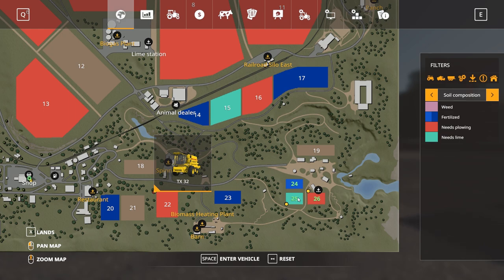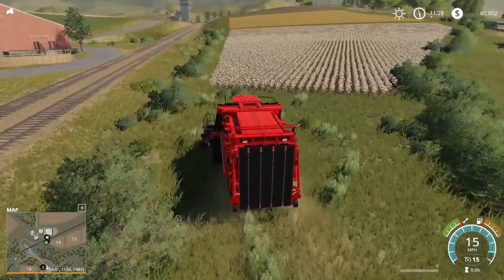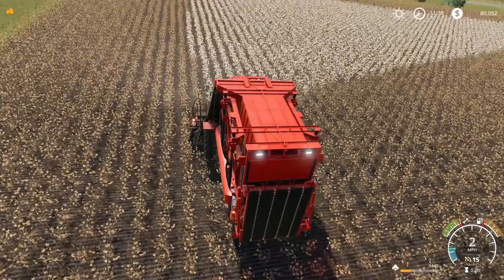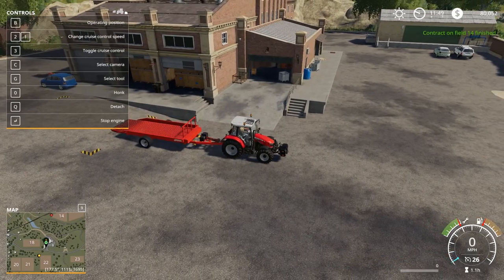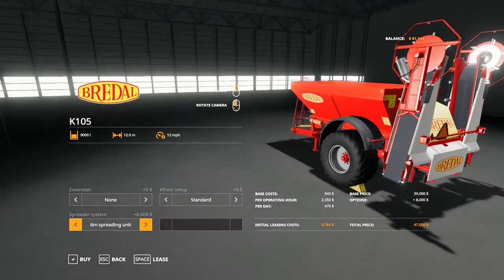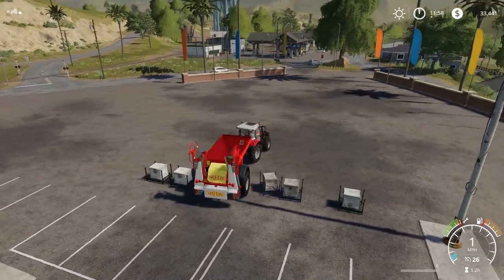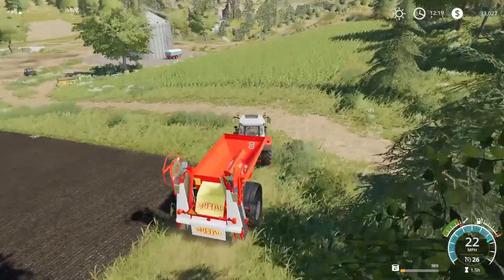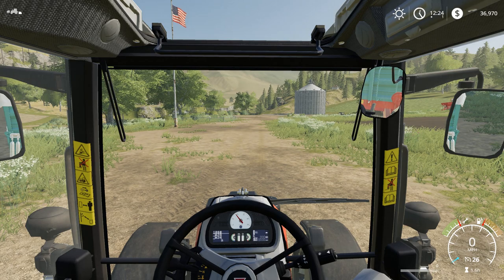COTTON FARMING AND LIME SPREADING : Farming Simulator 19 Gameplay : Ravenport EP 3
Farming Simulator 19 Gameplay!  Today, we do another Contract, but this time we're checking out the new Cotton Harvester and Cotton Bale Trailer!  Then, we spread Lime on our fields and set a plan for Horses!